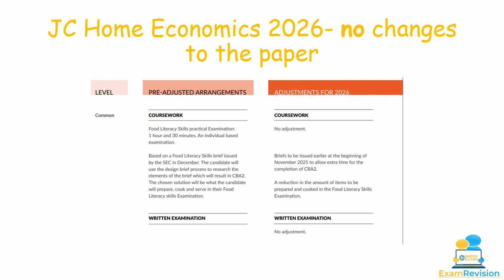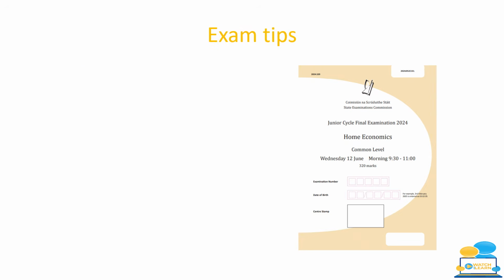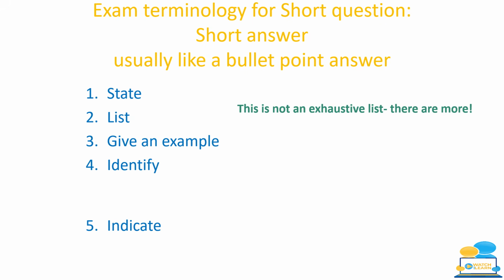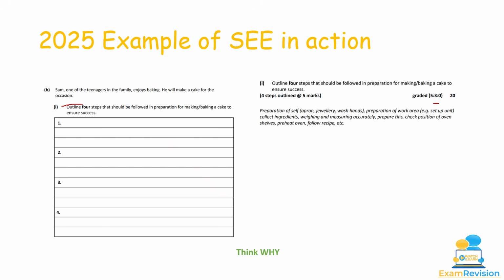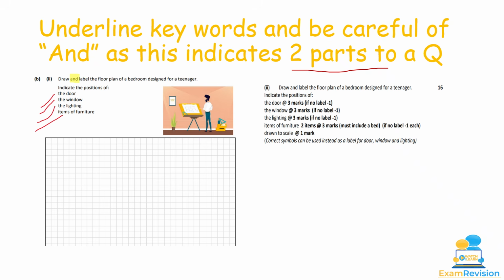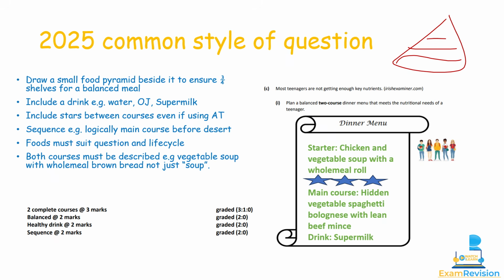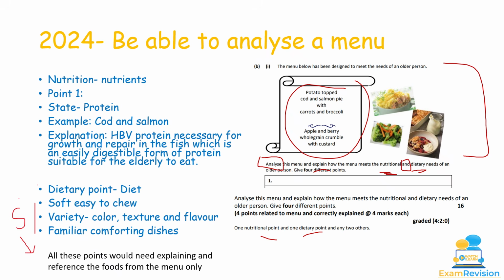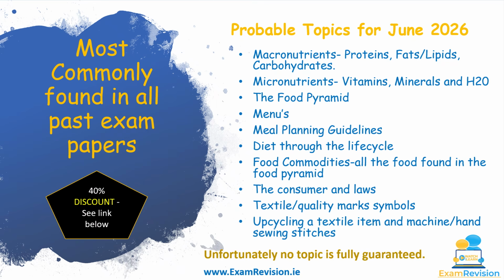2026 Junior Cycle Home Economics Exam Predictions & Tip's | ExamRevision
Learn 🤓 Challenge❓Success🏆